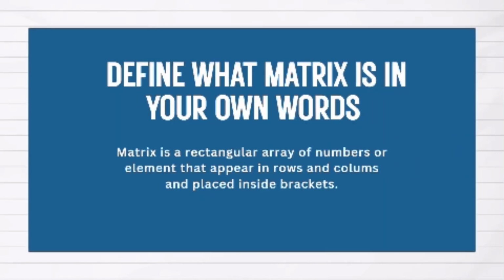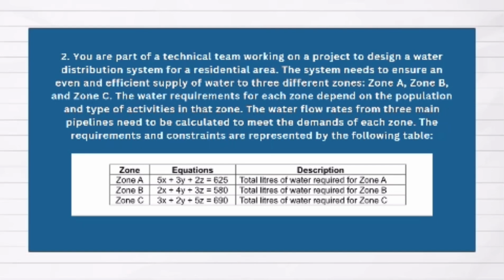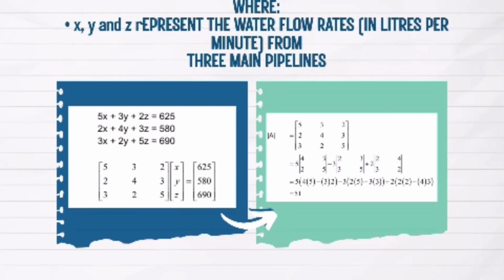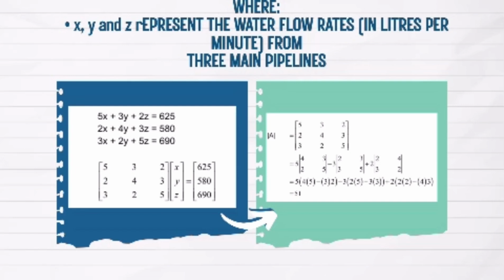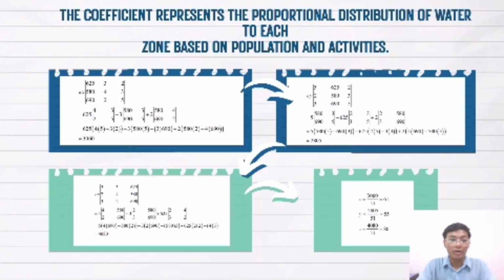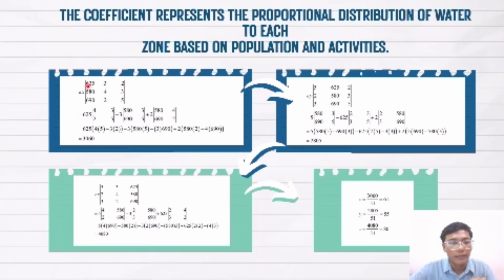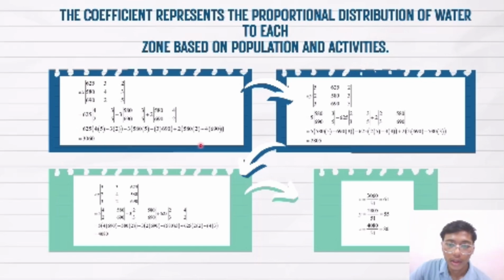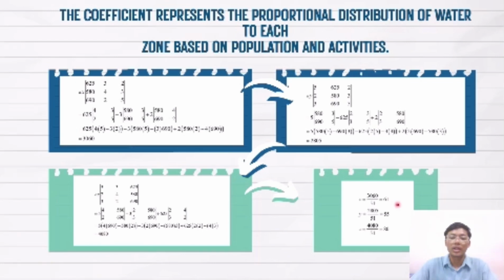ENGINEERING MATHEMATICS GROUP 1 (Matrix)